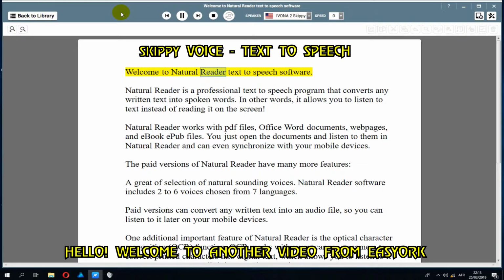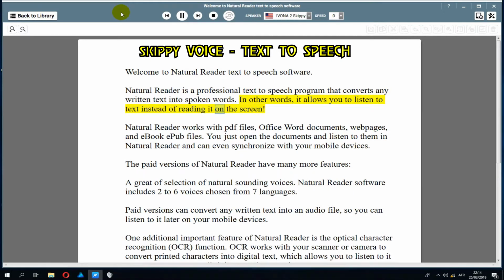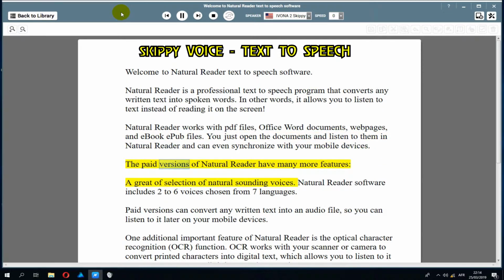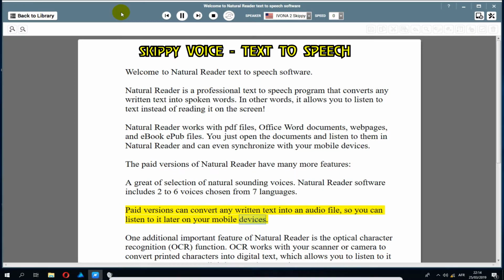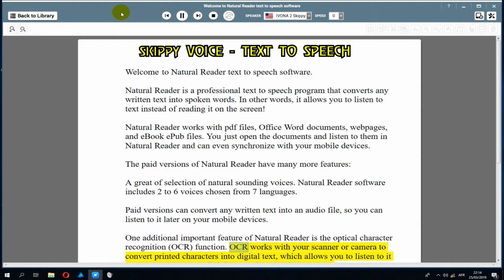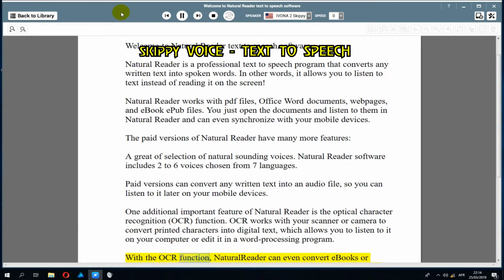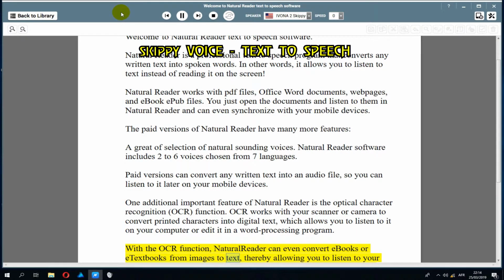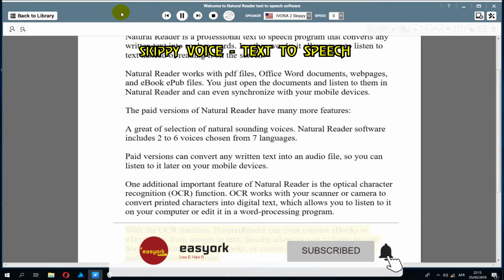Text to Speech Voice, SKIPPY VOICE from Ivona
⚠️ Do not forget to activate the notifications (click on the little bell ⬆︎ at the top) if you do not want to miss our videos! ⚠️